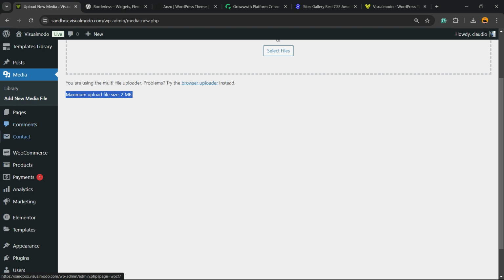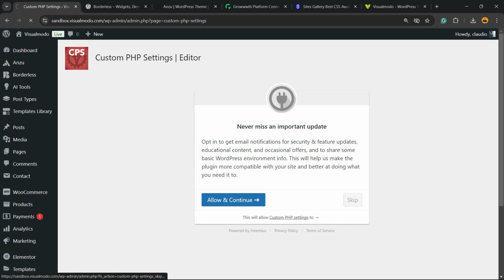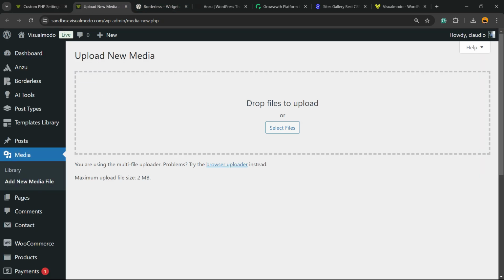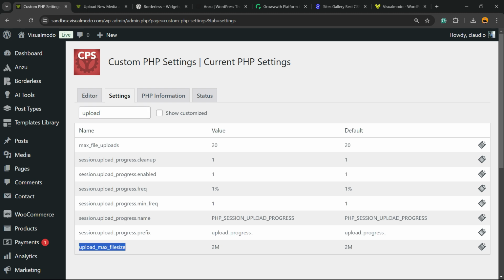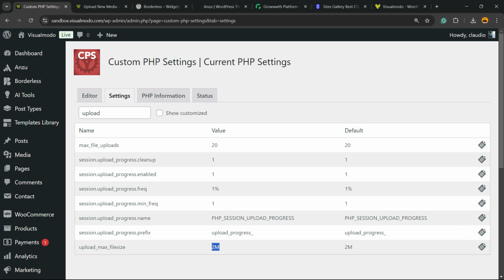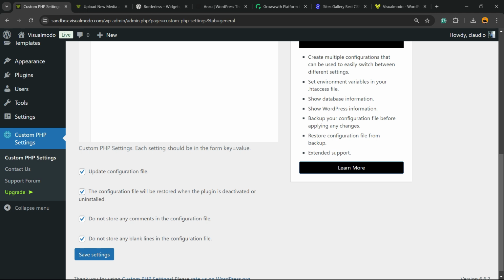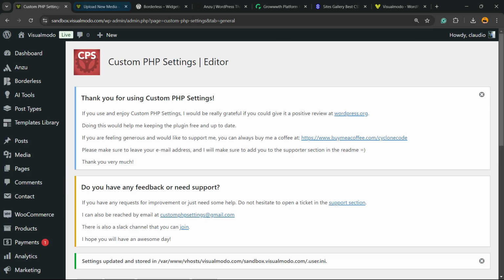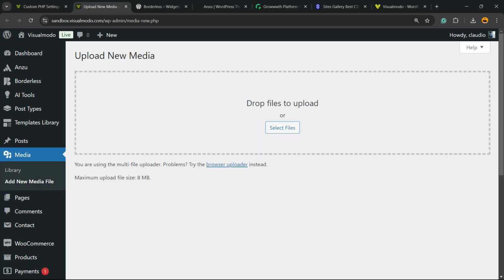How To Customize Website PHP Settings From WordPress Dashboard? Edit PHP.ini & More ⚙️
⚙️ Learn how to easily customize your website’s PHP settings directly from the WordPress dashboard! Whether you need to modify your php.ini file, adjust memory limits, or tweak other PHP configurations, this step-by-step guide will show you how to do it without accessing your server files manually.

🔧 In this video, you’ll learn:
How to locate and edit PHP settings from your WordPress dashboard.
Tips on using plugins to manage PHP configurations.
How to increase memory limits, execution time, and more.
Best practices for safely customizing PHP settings on your WordPress site.

📈 Optimize your WordPress performance today! Perfect for beginners and advanced users, this guide ensures you can make essential PHP adjustments without any hassle.